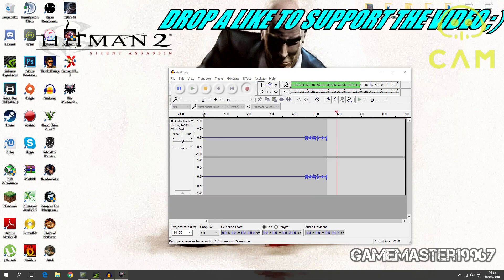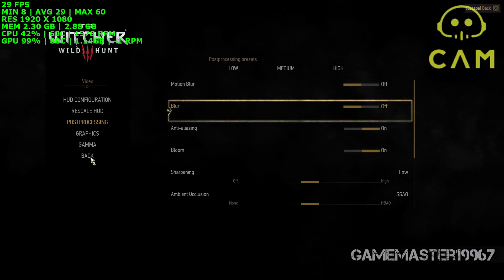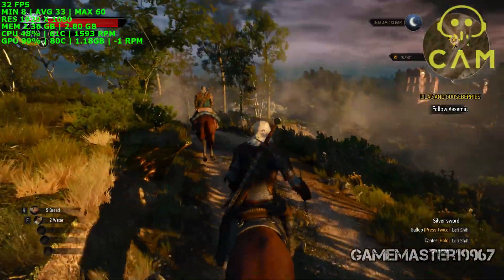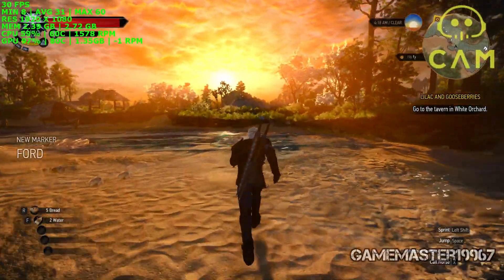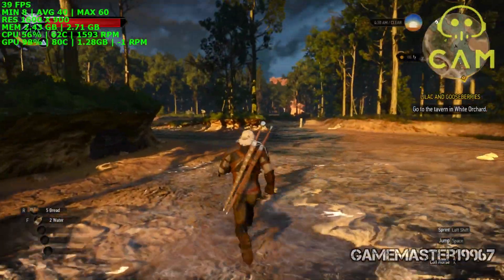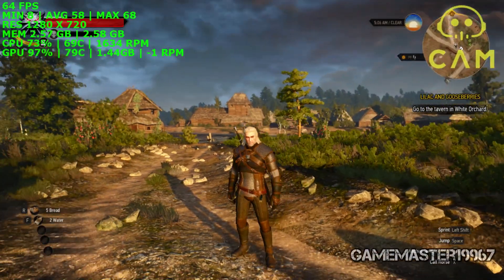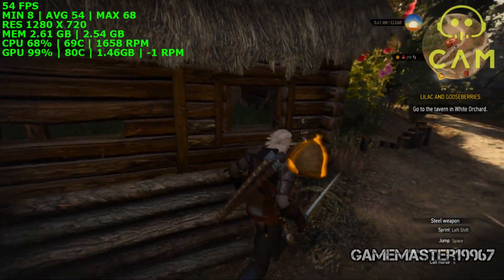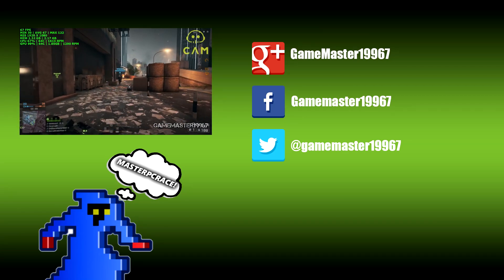The Witcher 3: Wild Hunt - Patch 1.12 - i5 4460 - 8GB RAM - GTX 750 Ti - 1080p - 900p - 720p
I Get 8fps Boost Without Recording. Recorded With Shadowplay

The Witcher 3: Wild Hunt, On 8GB RAM and a GTX 750 Ti. Runs Smooth i can approve of that :)

AND AS ALWAYS STAY GAMING

i5 4460
CPU 3.2GHz 4 Cores
8GB RAM 1600MHz DDR3
Graphics Card - GeForce Msi Nvidia GTX 750 Ti OC 2GB GDDR5
GeForce PNY GTX 950 OC 2GB GDDR5
OS - Windows 10 Home 64bit
MotherBoard  ASRock Z97 Anniversary
Power Supply Kloner 600w
1TB HDD